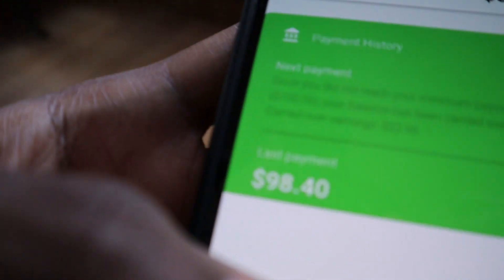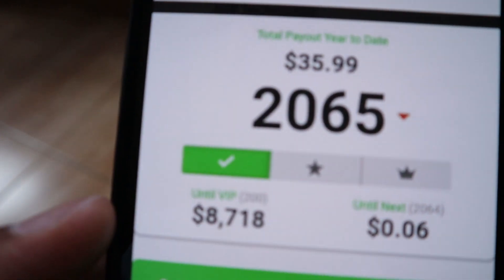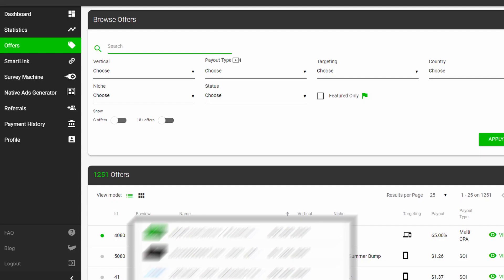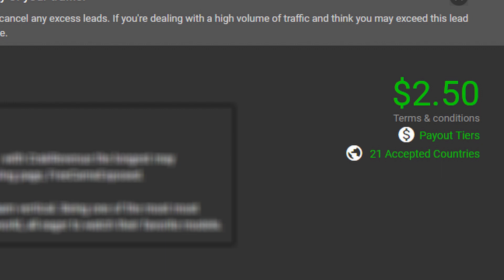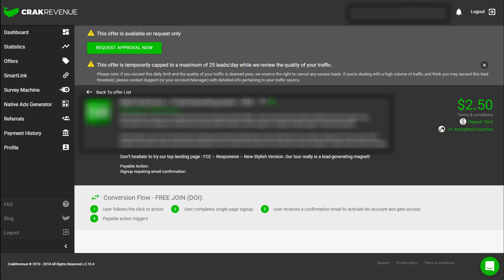Get Paid $98.40 Just Clicking Links! (Make Money Online)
Get Paid $98.40 Just Clicking Links! (Make Money Online Clicking links online)